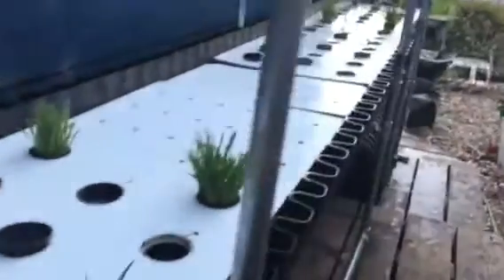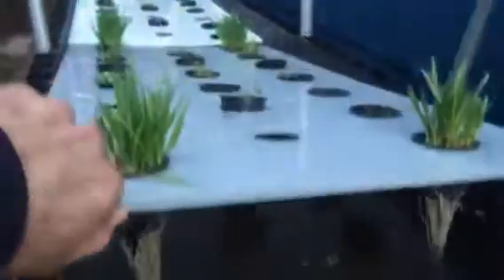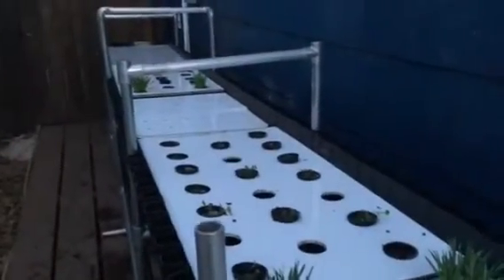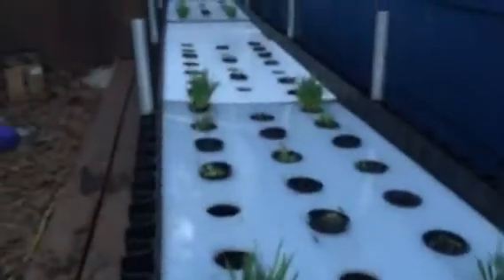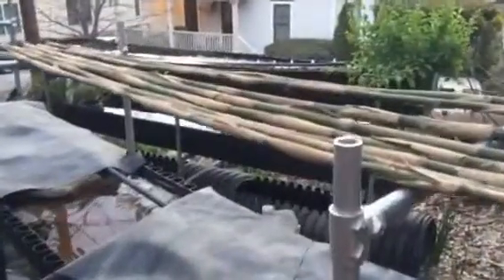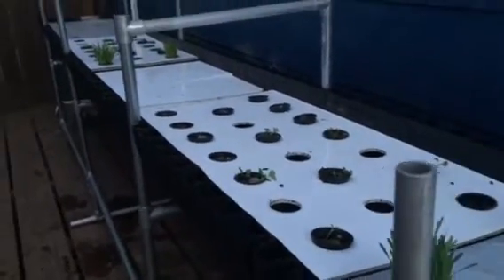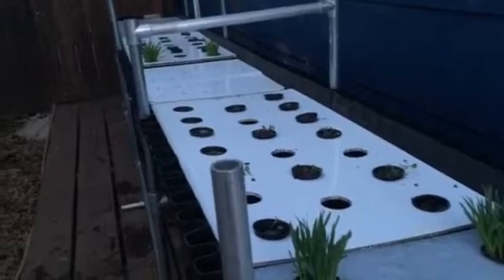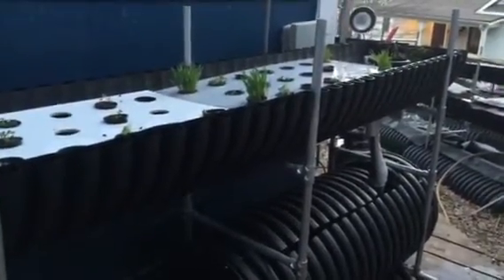Outdoor, Organic, Hydroponic, Deep Water Culture - New Biogarden System!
Bioponica.org - new configuration for narrow space garden area. This bioponic system will grow lettuce, basil, mint, micro greens, wheatgrass. Lots of it! Anticipate 250-300 lbs lettuce or 750 lbs wheatgrass- per 12 month grow cycle in this 24 Sq ft grow bed.